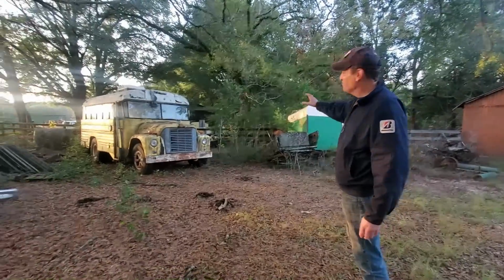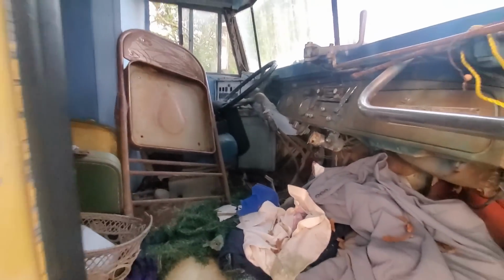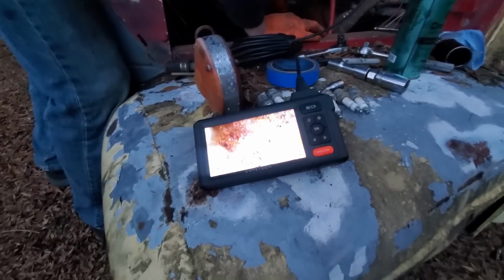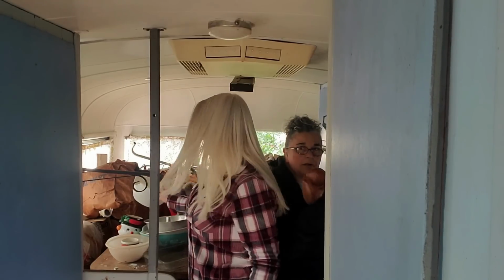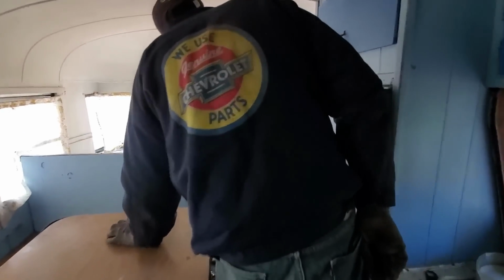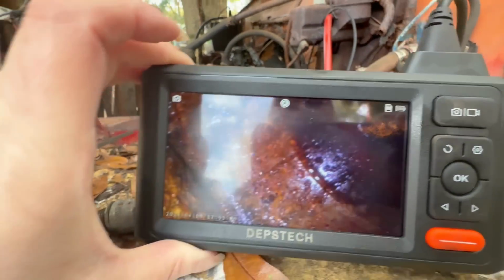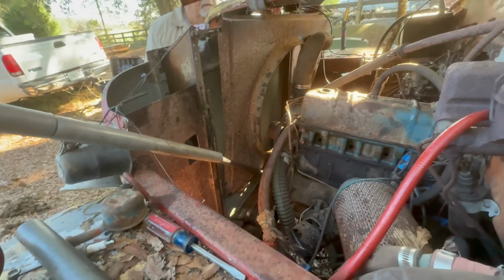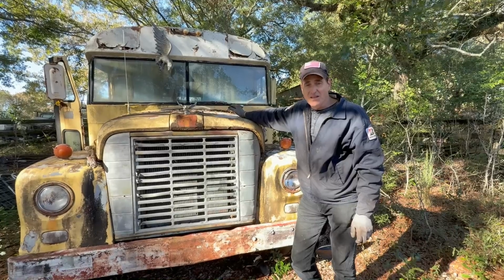Skoolie camper bus! Will it run after sitting for decades?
This bus was once a source of travel and fun. Will it run and camp again?